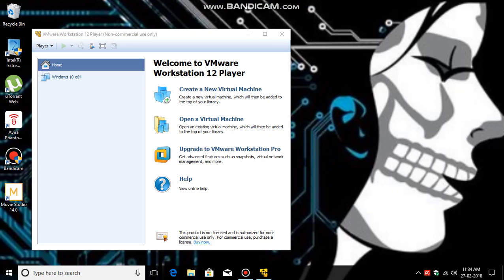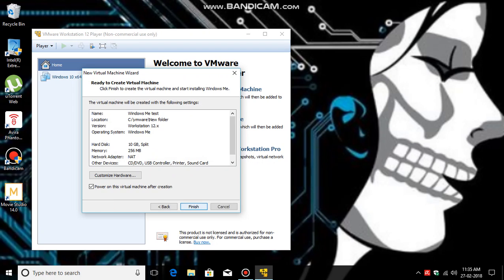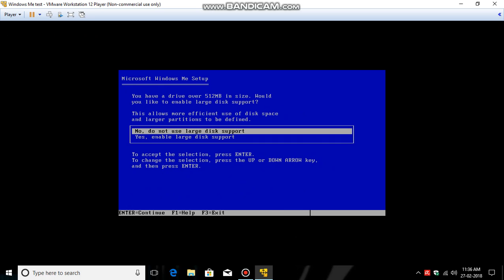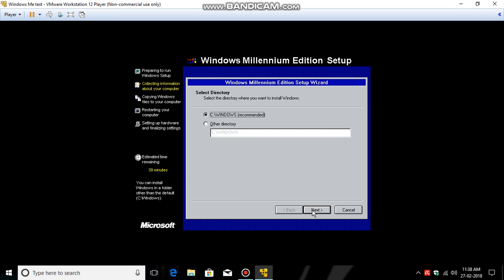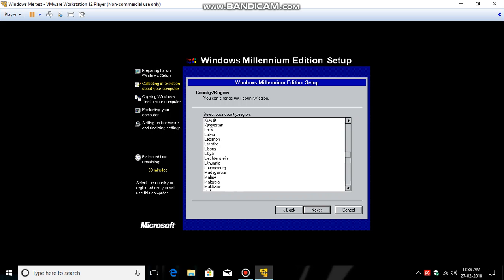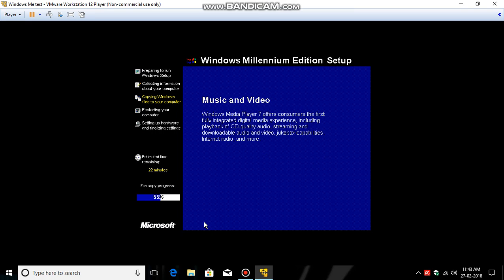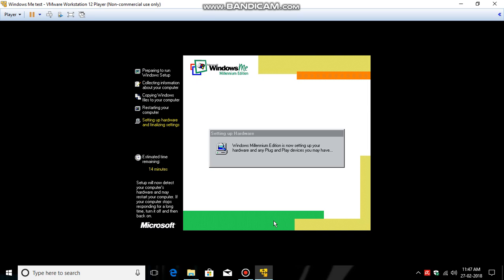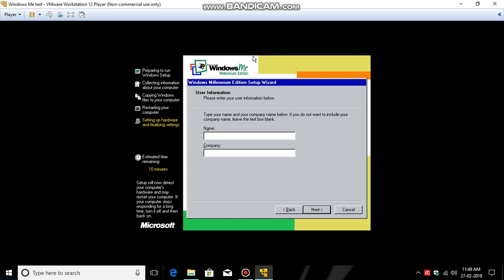How To : Install windows me in VMware player 12 part 1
cd key : GRD3D-R3JF3-Y4J6D-X3QDK-T62XM